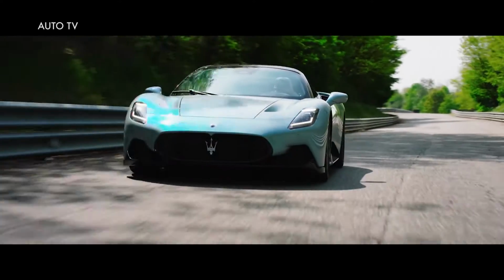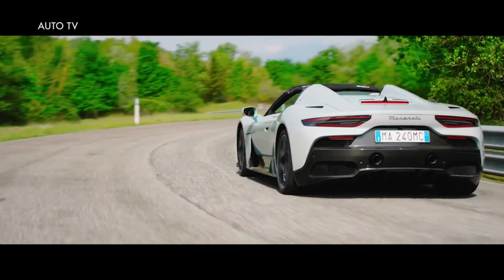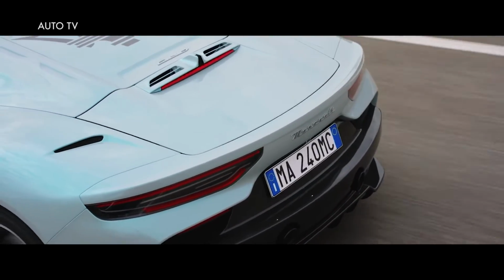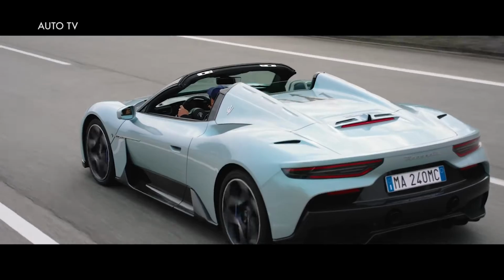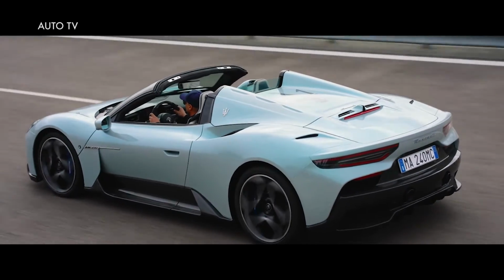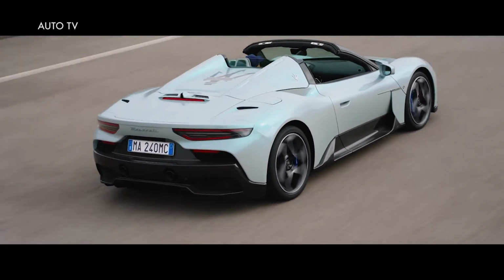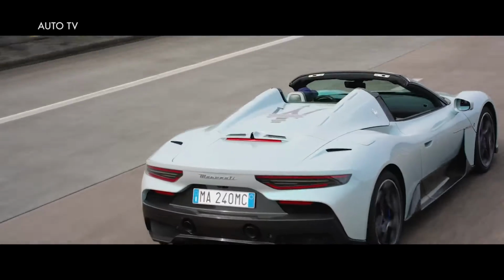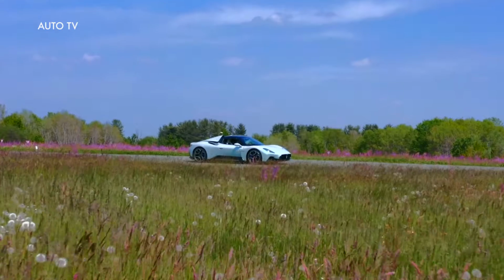New 2023 Maserati MC20 Cielo Global Premiere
The MC20 super sports car, now also a spyder: Maserati presents MC20 Cielo, a one-of-a-kind car that can deliver the performance of a true super sports car, together with a holistic and immersive driving pleasure the like of which has never been seen before.

MC20 Cielo announces its special features in its very name: MC stands for Maserati Corse (‘Racing’); 20 refers to 2020, the year that began the brand’s new era; Cielo (‘sky’) highlights the fact that it is a model devoted to driving pleasure in the great outdoors, while maintaining all the prerogatives of the coupé.

Equipped with the revolutionary V6 Nettuno engine, the Cielo offers a perfect mix of sportiness and luxury, courtesy of a specification unique to the segment: the innovative retractable glass roof.
In actual fact, the new spyder acts a meeting point between Maserati audacity and the infinite sky, featuring a special “sky feeling”.
The model is equipped with a state-of-the-art electrochromic (smart glass) window that can instantly be transformed from clear to opaque at the touch of a button on the central screen, courtesy of Polymer-Dispersed Liquid Crystal (PDLC) technology. The roof is also best-in-class in terms of thermal insulation and of opening and closing speed (just 12 seconds).
Courtesy of this epitome of technology, MC20 Cielo provides a multi-sensory driving experience: all-encompassing with the roof closed and opaque; unique for the in-cabin brightness when the roof is transparent; holistic with the top down.

Developed at the Maserati Innovation Lab and produced at the historic plant on Viale Ciro Menotti, the spyder is 100% made in Italy and 100% made in Modena, as is the coupé version.

MC20 Cielo is designed for perfection. It weighs just 65 kg more than the coupé, made possible by meticulous, precise work during the stages of the car’s design. As well as its outstanding weight-to-power ratio, the carbon fibre chassis (the same for all three configurations to come: coupé, spyder and the future electric version) also guarantees uncompromising torsional rigidity, offering a combination of extraordinary handling on the road and on the track.

The new spyder is a car with an elegant yet highly sporty design. Its character and personality are truly eye-catching for the purity of its forms and the refined aerodynamics subjected to 360° testing in a wind tunnel, whether the roof is open or closed.
Nothing is superfluous in the design; everything has its own function. The only concession to a surprise effect is the butterfly doors, as in the MC20 super sports car.
The butterfly door provides much easier access into and out of the cabin, as well as showing off the carbon fibre cockpit and the completely unmasked front wheel.

From an aesthetic perspective, the launch version features a new three-layer metallic colour known as Acquamarina, available as part of the Maserati Fuoriserie customisation programme.
A colour that interacts with light, revealing itself in a surprising way. The base is a pastel grey inspired by racing, reminiscent of the MC20’s sporty DNA, accompanied by an iridescent aquamarine mica that enlivens the hue and makes it exceptional.

The new model also adds a wide range of Active Safety Systems. As well as the parking sensors, rear-view camera and blind spot monitoring included in the MC20 since the MY22, the new spyder introduces autonomous emergency brake, traffic sign information and a new 360° camera.

MC20 Cielo is equipped with an optional High Premium Sonus faber audio system. The MC20 Coupé system, an EISA award-winning in-vehicle audio system, has been specifically optimized to fit the unique acoustic and positioning needs of the spyder’s cabin, situating the system’s 12 speakers to result in the Natural Sound that distinguishes Sonus faber audio systems.
Finally, the in-car experience is managed from the Maserati Intelligent Assistant (MIA) Multimedia system, and from Maserati Connect.

At the World Premiere of the new Maserati spyder, the bond with the sky will be the central theme, to take you into a new, holistic dimension: just raise your eyes and look up to the sky.